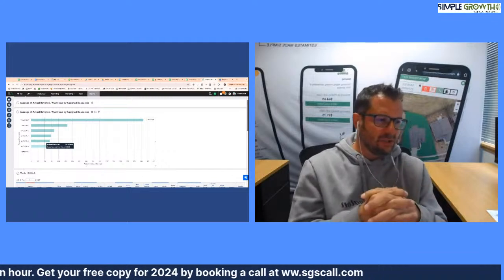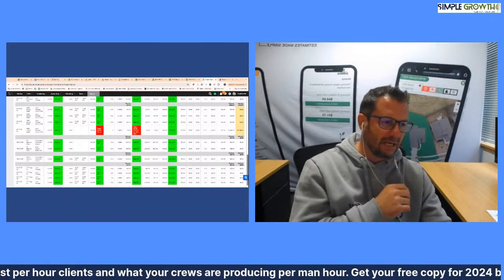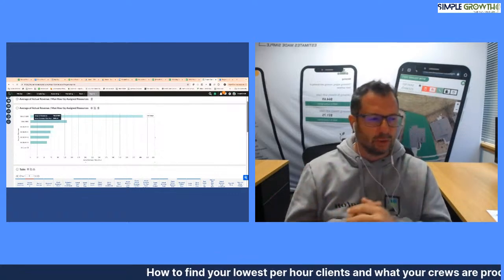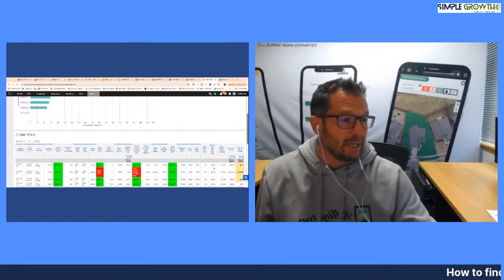How to find your lowest per hour clients and what your crews are producing per man hour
Callahan's Corner: How to find your lowest per hour clients and what your crews are producing per man hour